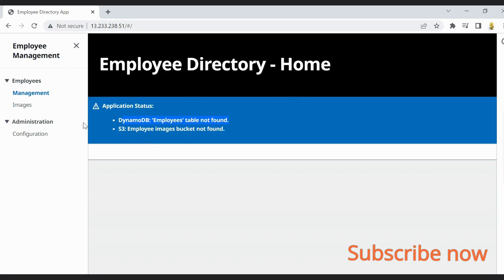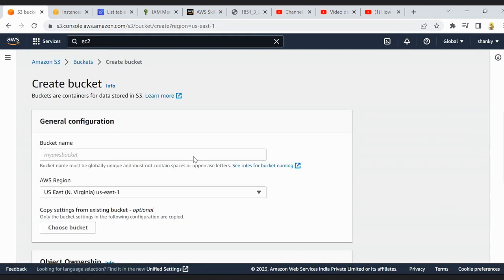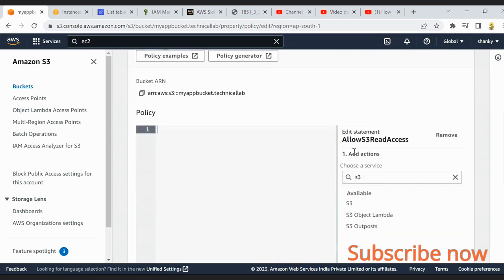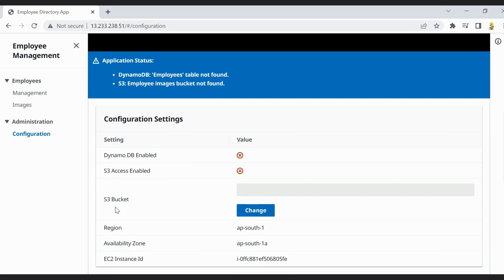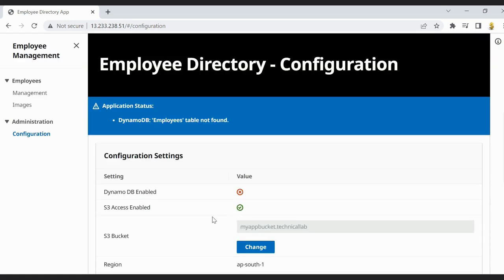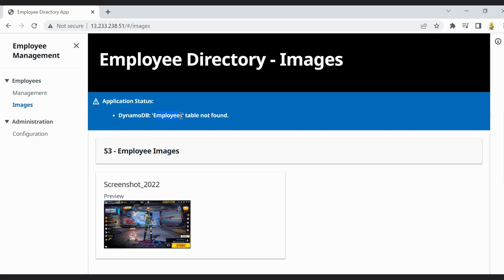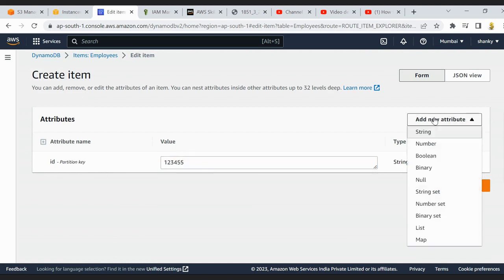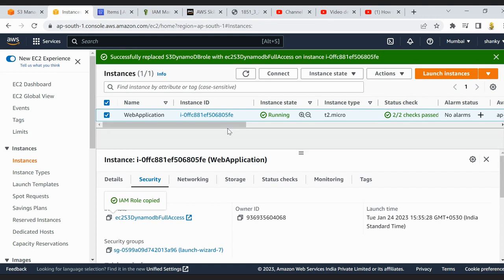Launch a web application in cloud - Part 2 | Add S3 storage and DynamoDB database | Fully working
In this tutorial,  we shall complete our web application by adding storage  for non structured data like images and relational data like employee records. We will make it fully functional application. Please watch the first part to continue in this tutorial.